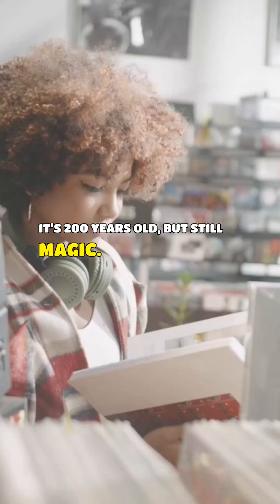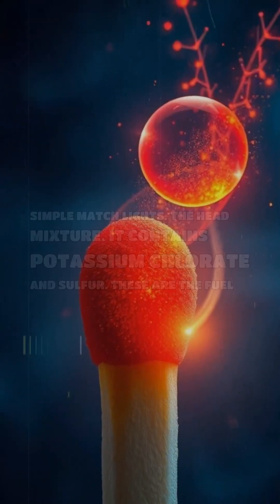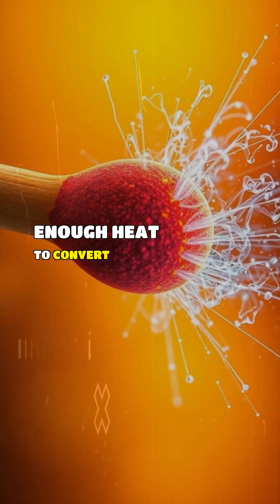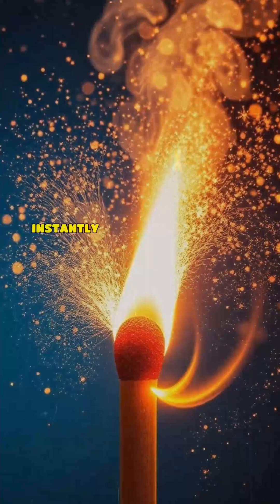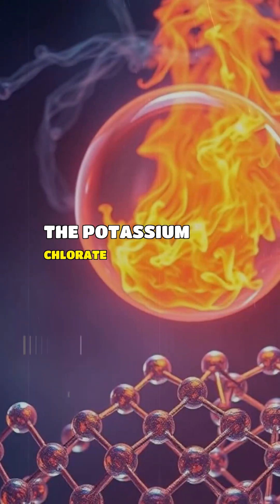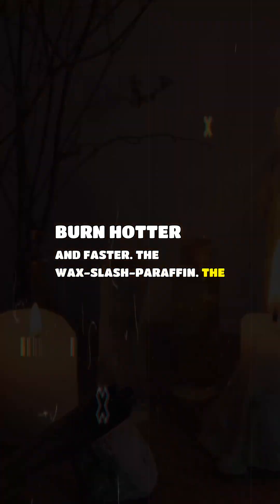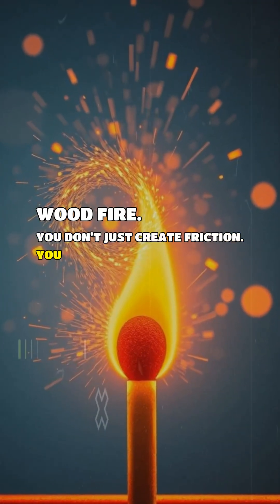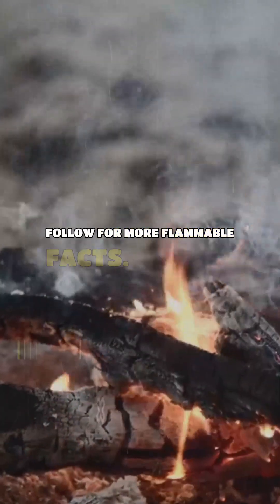7 Layers of How a Match Lights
A simple flick, and poof—instant fire! But have you ever stopped to wonder about the incredible, multi-layered chemical and physical process happening in that split second? This video breaks down the 7 distinct layers involved in how a match lights, transforming friction into flame. We explore everything from the rough surface of the striking strip and the chemical composition of the match head to the role of kindling. Prepare to be amazed by the intricate science behind one of humanity's oldest and simplest tools for making fire!